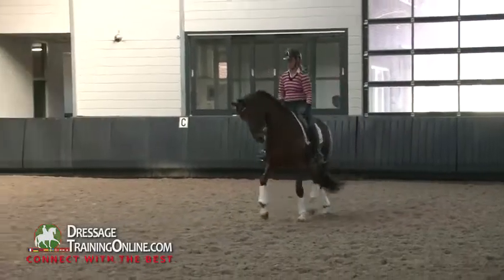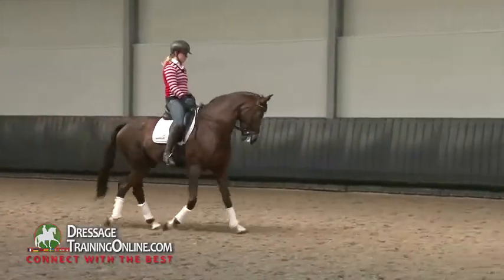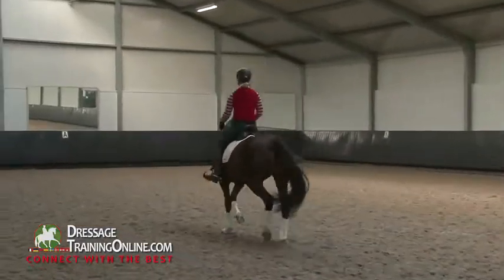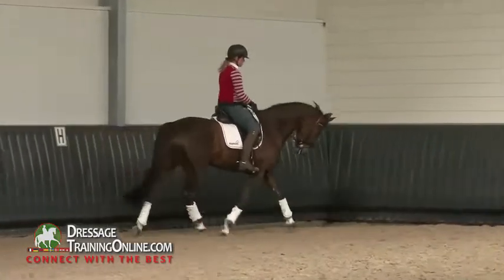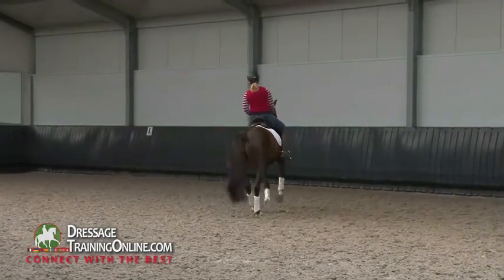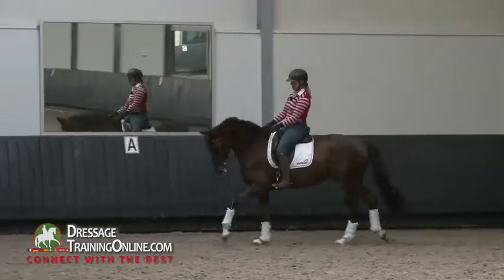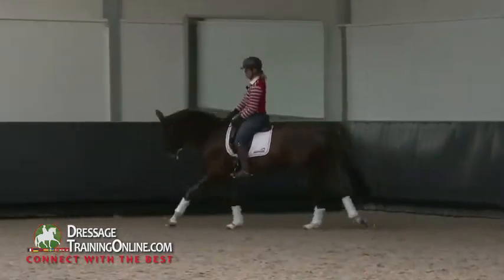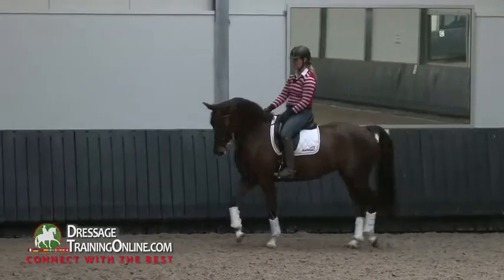Joyce Heuitink, Dressage training, on creating relaxation and suppleness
This is a short excerpt from a full feature video found on DressageTrainingOnline.com. Joyce Heuitink rides her Grand Prix mare in this new video filled with effective and useful exercises to create better relaxation and suppleness.  She offers particularly great demonstrations of working through spookiness, schooling pirouettes, and forward and flexible half passes.  The total running time of this four part video is 46:00.

Joyce Heuitink is well-known in the Dutch equestrian world. In the period 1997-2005 she won the Dutch National Championships five times with Berkel I.Dancer (Z1, Z2, Juniors and Young Riders), was silver medalist nine times (Z2, Young Riders, ZZ-Licht, ZZ-Zwaar and Small Tour) and was double bronze medalist (Juniors). At six European Championships, she won team gold three times, team silver three times and individual bronze twice.
After that she competed successfully in the international Grand Prix with the NRPS-approved breeding stallion Wup. In the years before, they were silver medalists in the Z2, ZZ-Licht and Small Tour. They also won a bronze medal at the national championships in the Z1 and Small Tour. In those years, Joyce was trained by the famous Sjef Janssen, with whom she was also employed.

Apart from her career as a rider, Joyce has become an equestrian multi-tasker. She is the team coach and trainer of the Dutch Paralympic dressage squad. She judges up to Intermediaire I, is eventing fence judge, teaches, works as equestrian tv commentator for Eurosport, has translated, written and published equestrian books, and hosts clinics. She also uses some of her sporthorses for breeding purposes, to make sure she has follow up for the future.